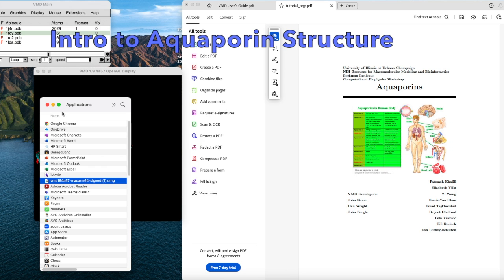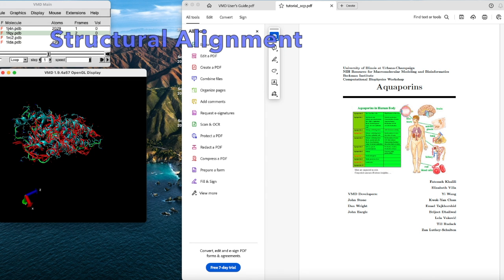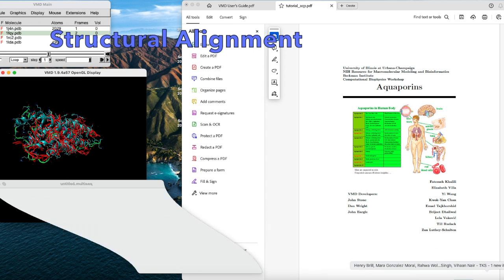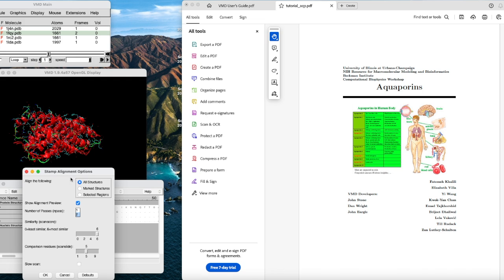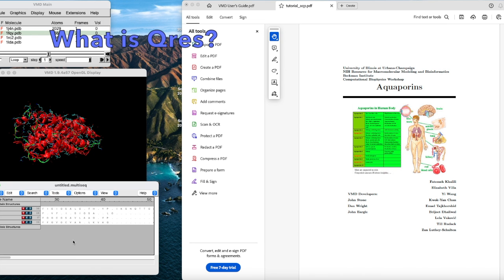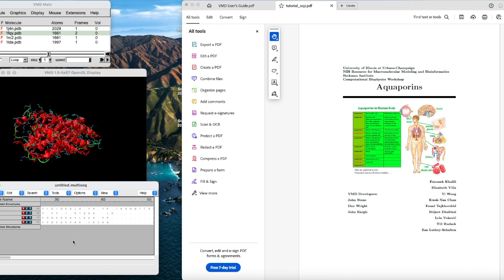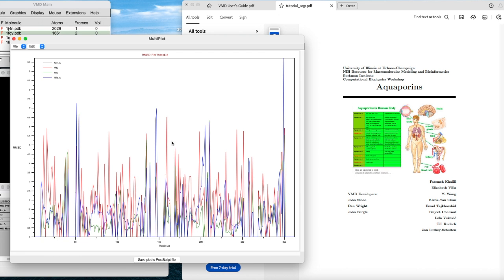Examining the Structure and Function of Aquaporins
Understand aquaporins as tiny cellular gatekeepers that regulate water flow, but on the molecular level.

socials ⭐️

for the article
medium: @mbhandari1008

song creds: uppbeat, night in kyoto